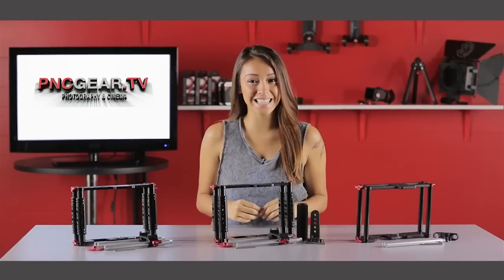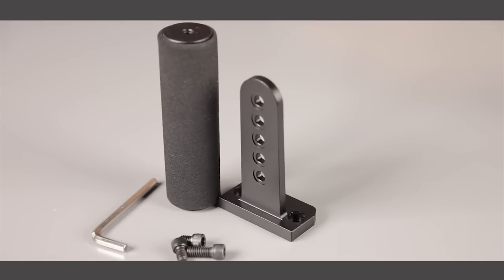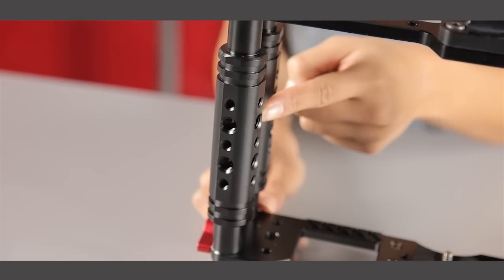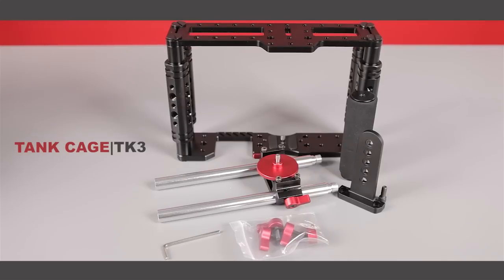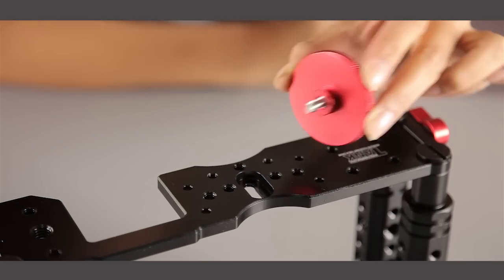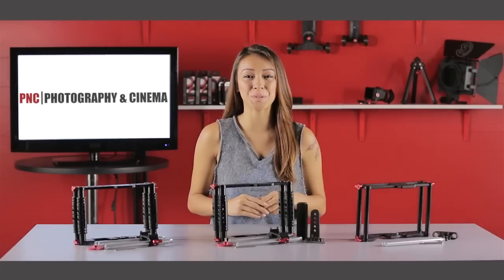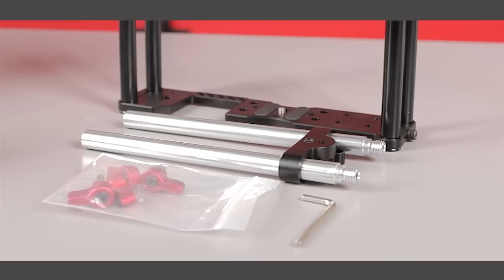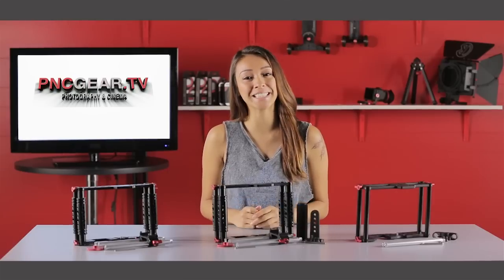Tank Cage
The Tank DSLR video cage provides an infinite combination of mounting points for virtually any setup you can think of. A great platform for mounting preview monitors, microphones, sound recorders, lights, and more.

The bottom of the Tank DSLR cage is cut out for battery access on most full size DSLR cameras. The Tank is CNC milled from aluminum and black anodized for durability.